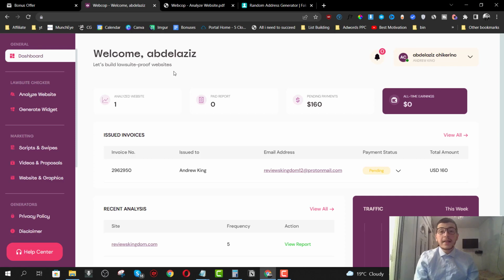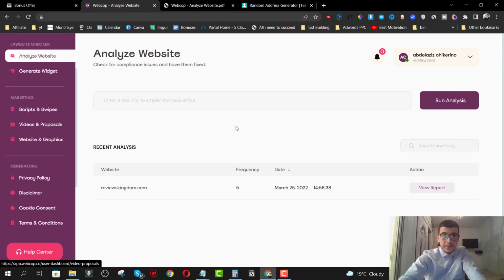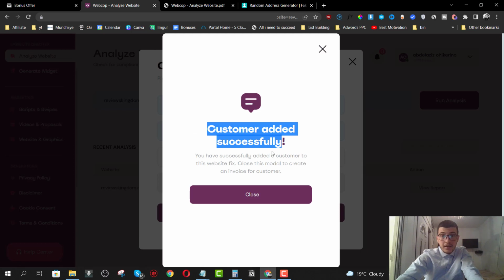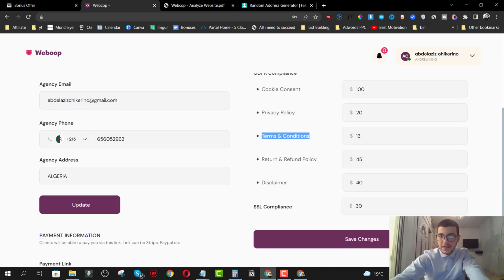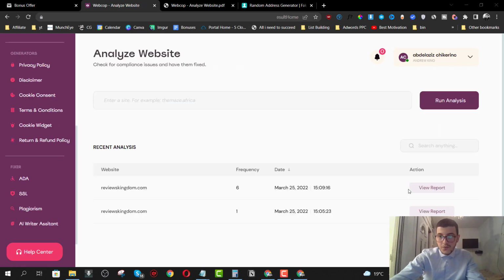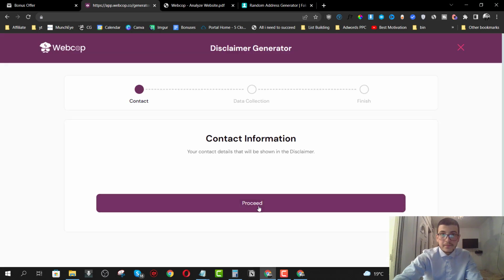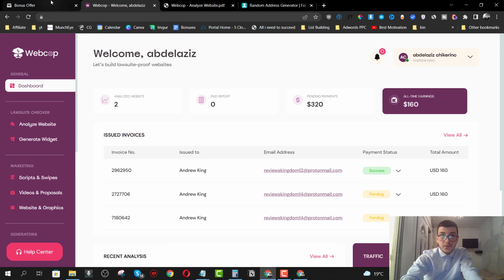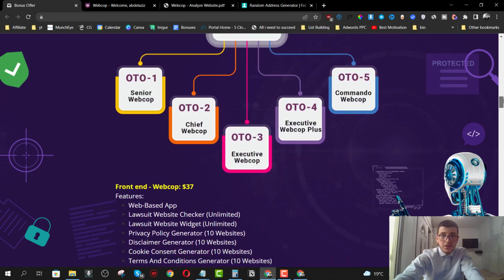Webcop review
In this Webcop review video, I'll show you how the new Webcop works. I will give you an indepth walktrough inside the Webcop members area. I'll Also Share My Honest Opinion And My Own Experience Using Webcop App

WebCop gives you a website analyzer that finds up to 9 compliance issues on websites that companies could cost a ton of money.

If you're enjoying this Webcop Review and want to learn more about it, check out my in depth video review, demo and bonuses!